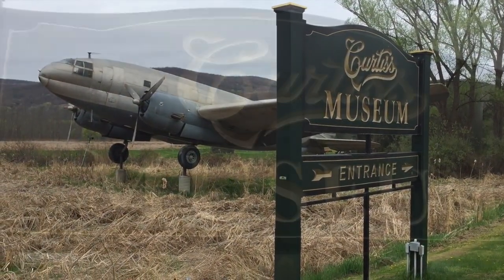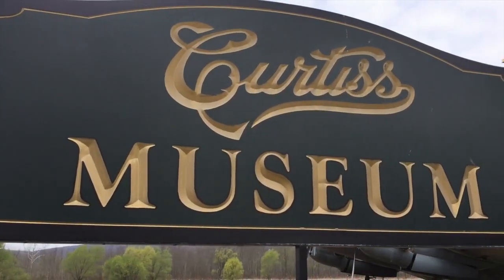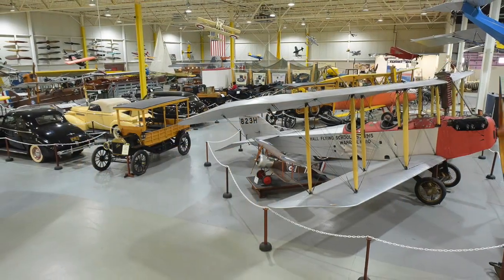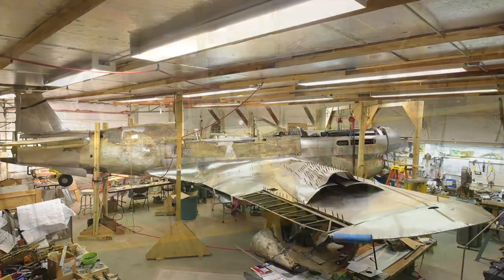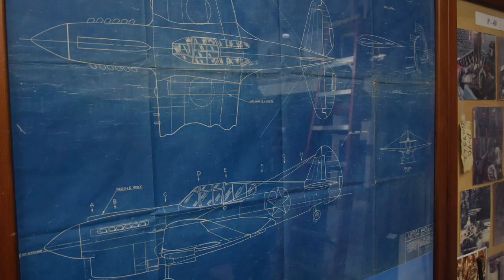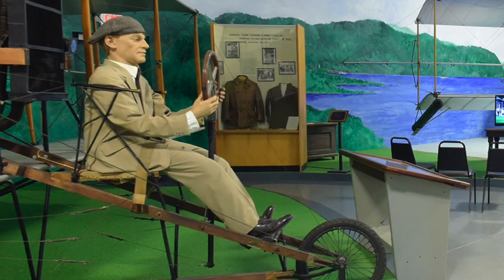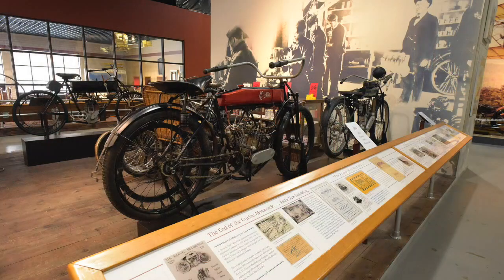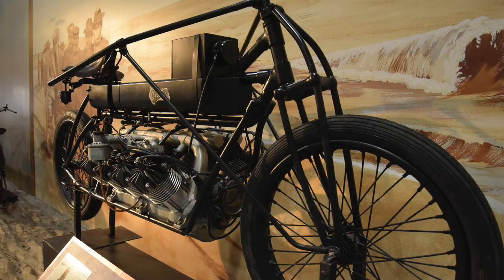The Getaway Guy - Curtiss Museum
Mike O'Brian may have retired, but he's still hitting the road and bringing you great destinations in his blog